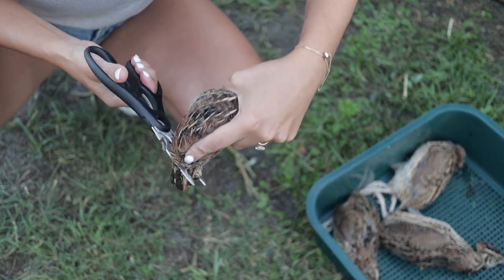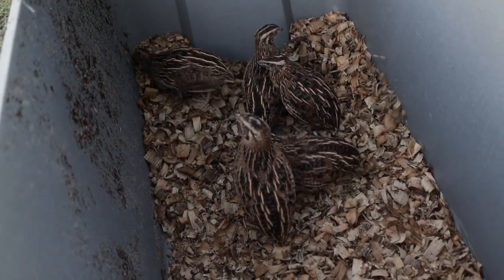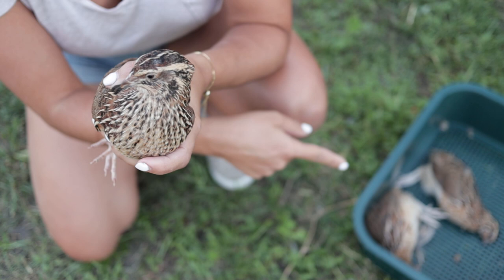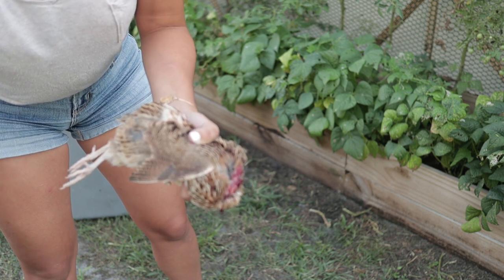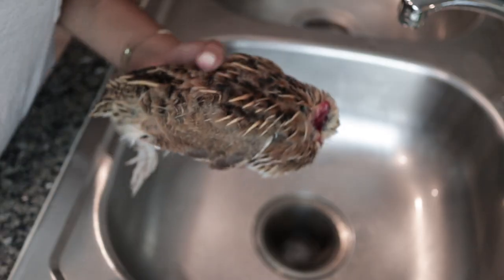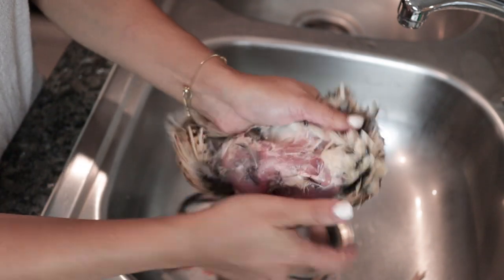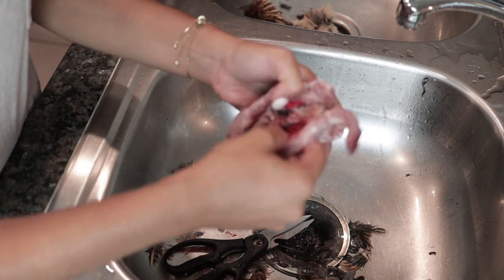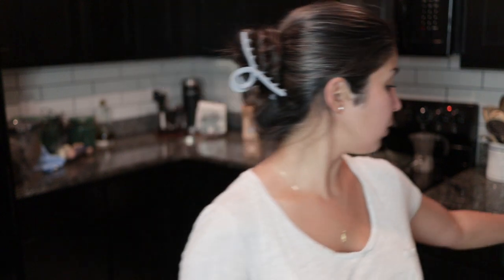How to Butcher Quail for Beginners [GRAPHIC]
If you're new to raising quail, you might not know exactly what goes in to butchering quail when it's time to process them. In this video I take you step by step on how to butcher quail for beginners. This video is graphic.